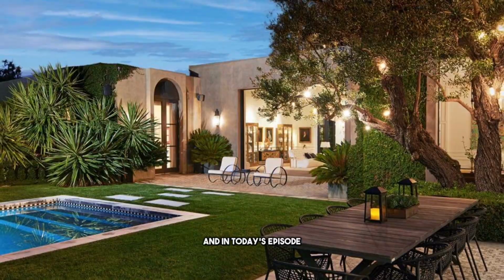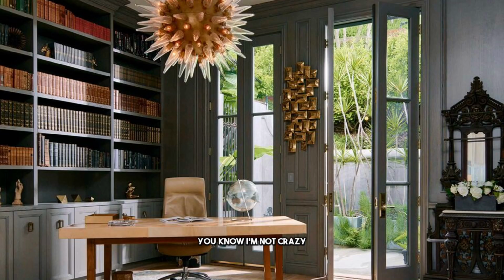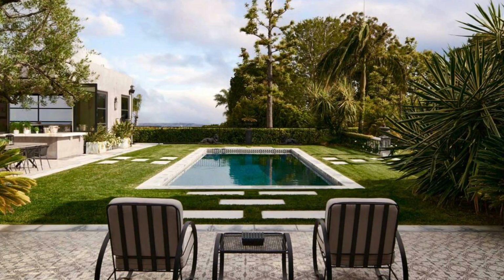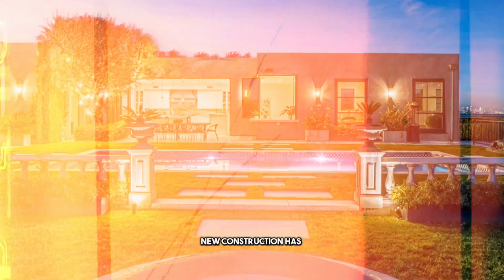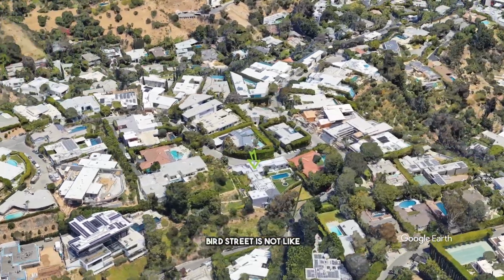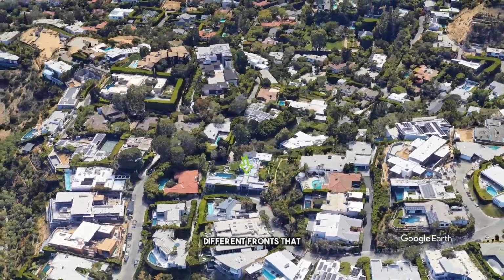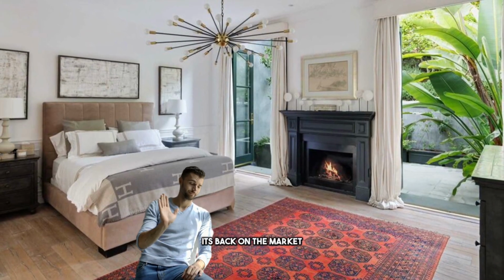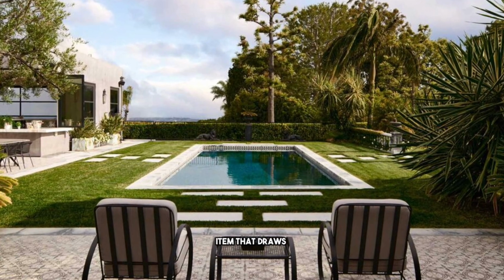Living in Bird Streets, Los Angeles | Home For Sale | 1457 Blue Jay Way | $19,999,999